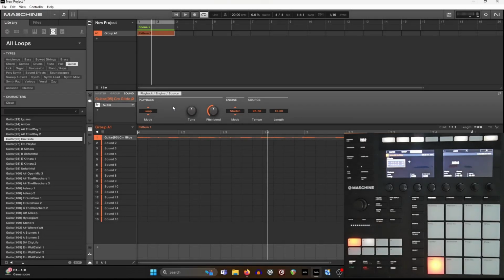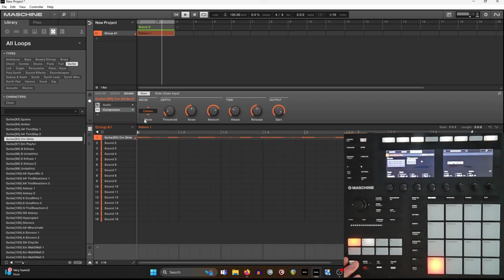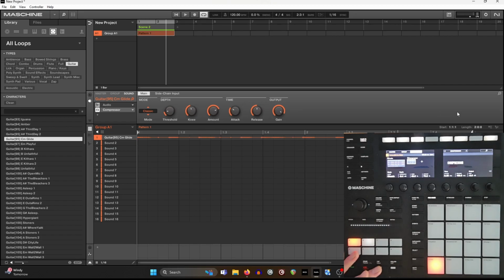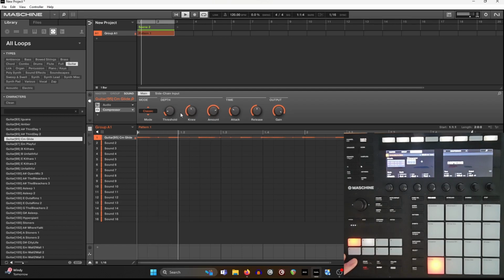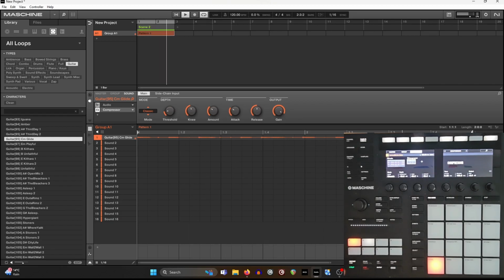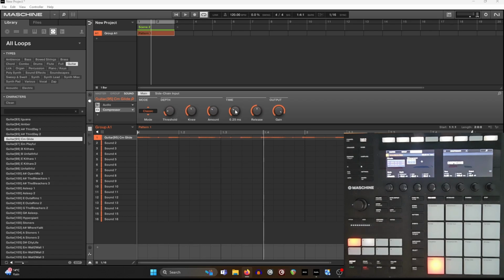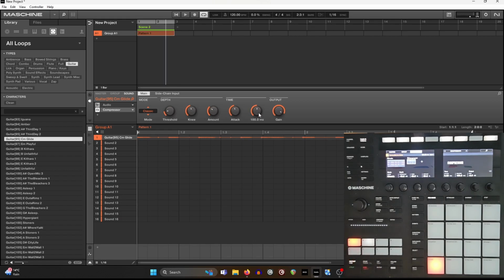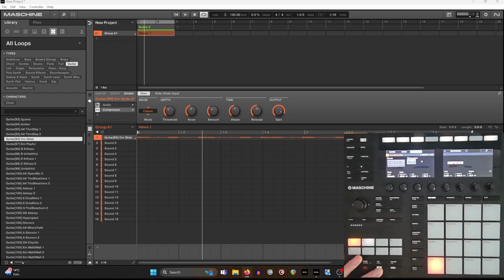Using Compression in Maschine mk3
In this video i explain what the diiferent functions in the compressor do and how to use them.